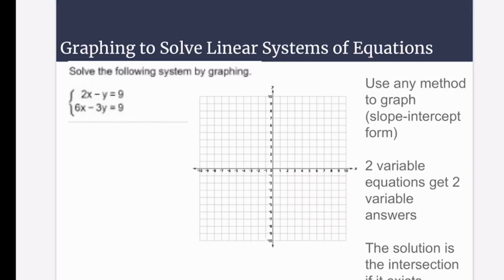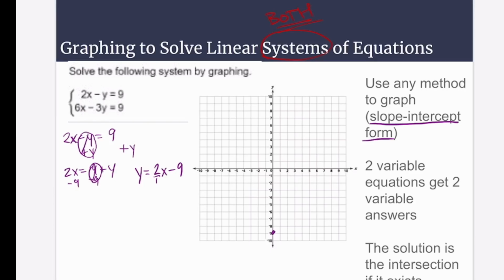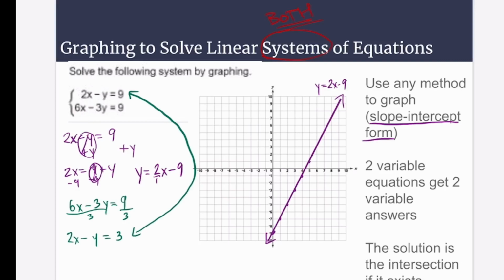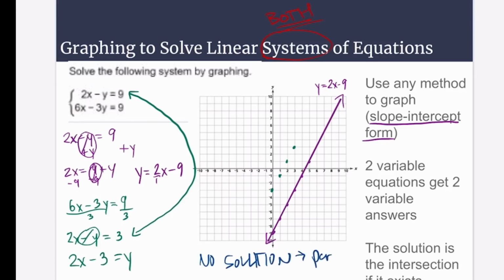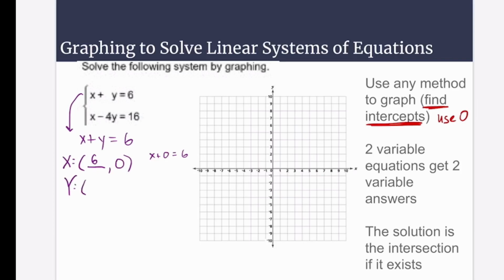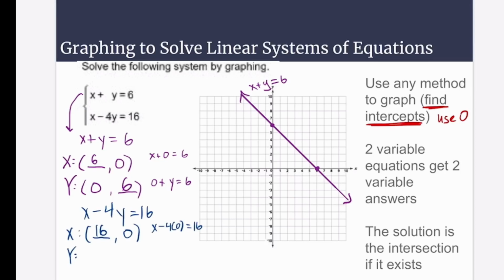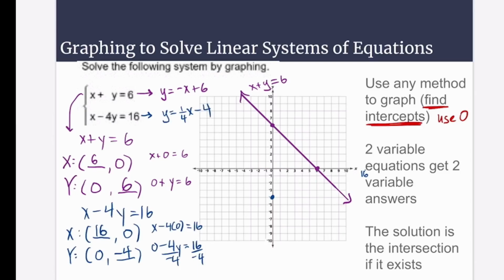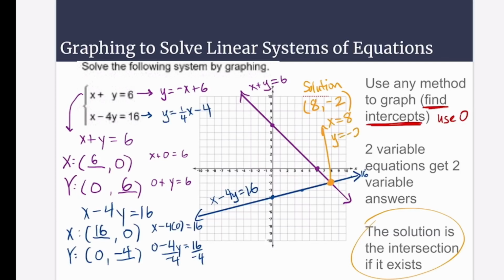Graphing Linear systems of equations